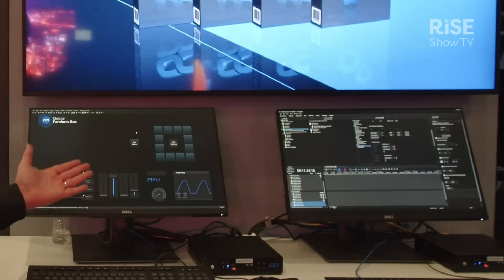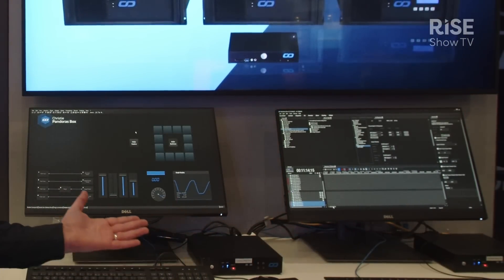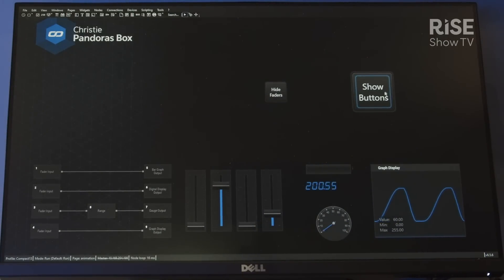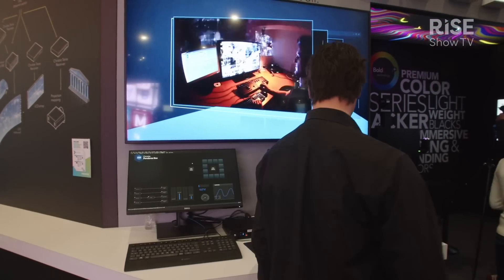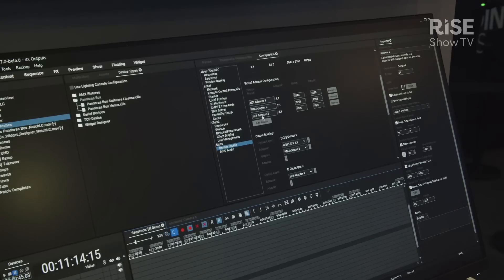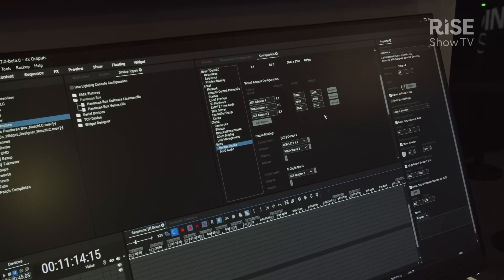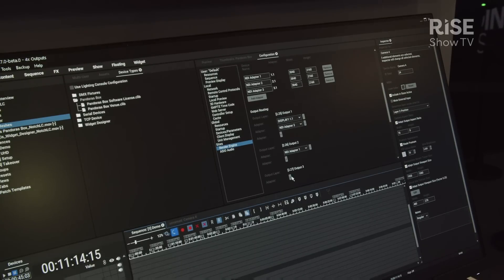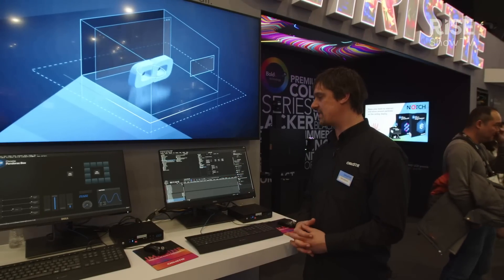ISE 2023 | Christie Product Showcase | Details of the Latest Pandora’s Box Update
Thomas Mrozek from Christie displays the features of the latest update to Pandoras Box (V.8.7)